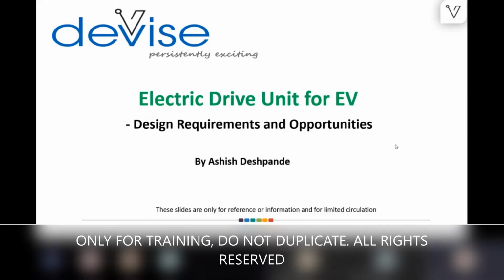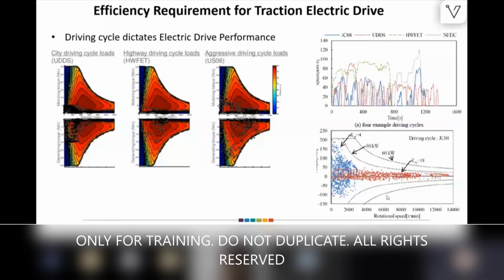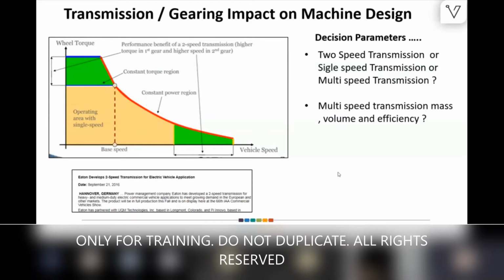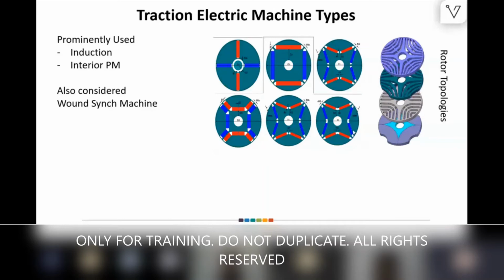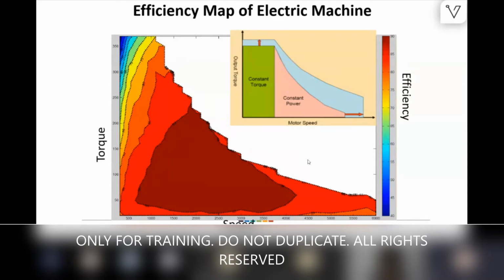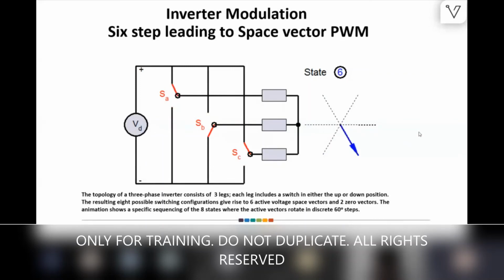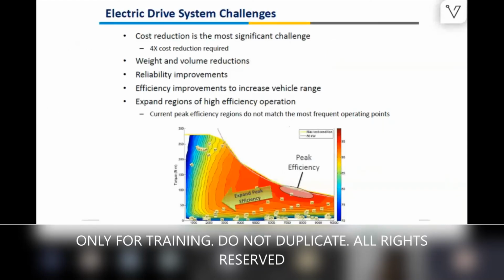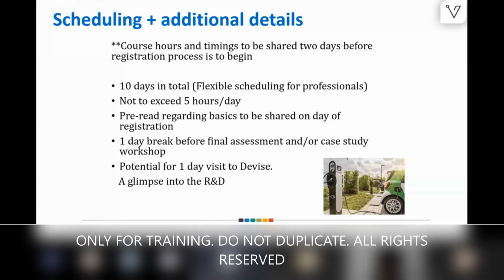Webinar EV Drives